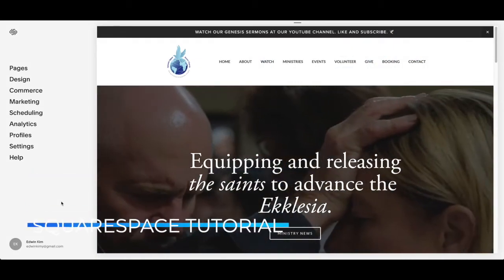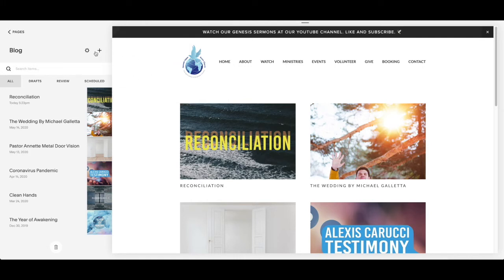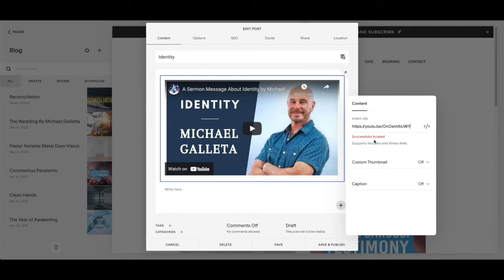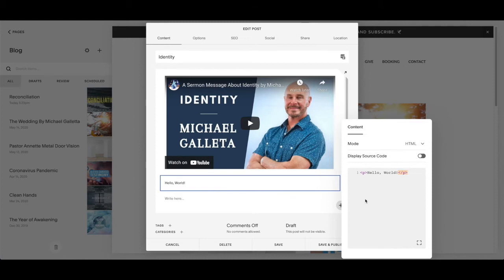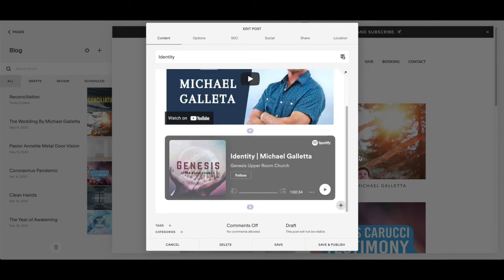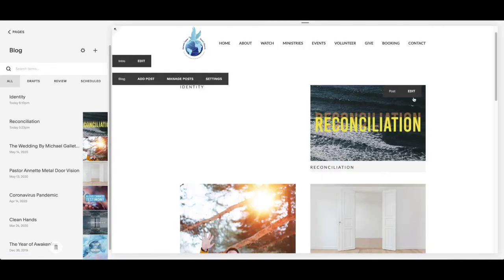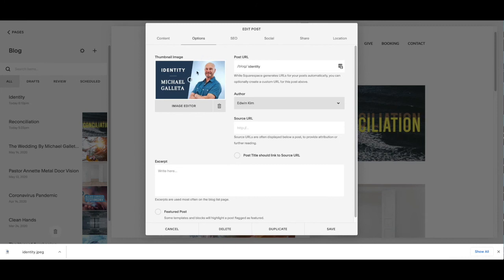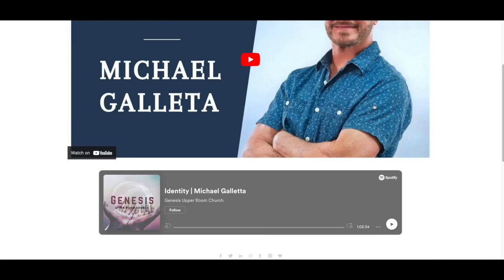How To Upload Your Church Sermons To Squarespace | Squarespace Website Tutorial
In this video, you will learn how to upload sermons to your Squarespace website. Keep in mind, that I'm using an older version of Squarespace, so it may look different from yours.

The principles are similar for uploading your sermons on your website.

⬇️⬇️⬇️ Shop My Products ⬇️⬇️⬇️

✅ Sharing Shelly
✅ Coding Can Change The World

⬇️⬇️⬇️ My Camera Gear  ⬇️⬇️⬇️

✅ Best Camera Ever
✅ Best Lens For Best Camera
✅ Wide Angle lens
✅ Portrait Lens
✅ Camera Monitor
✅ Camera Microphone
✅ Desk Camera Mount